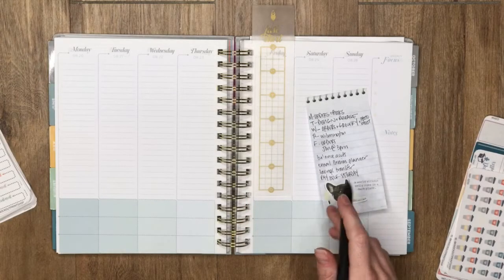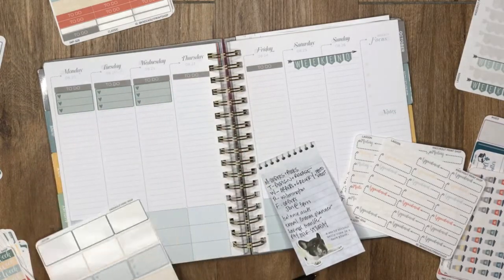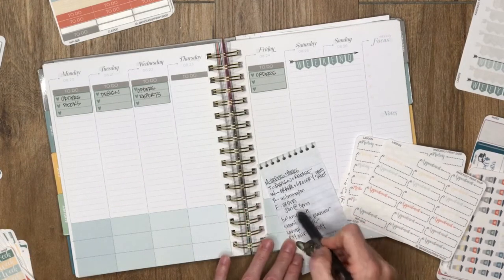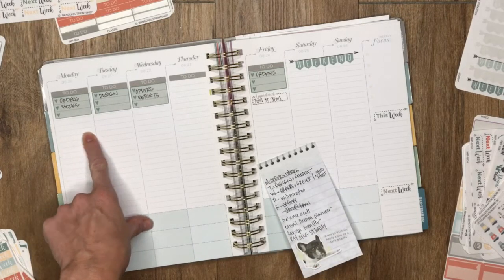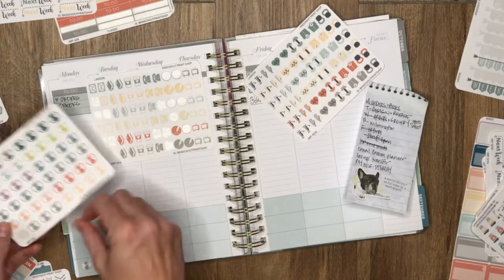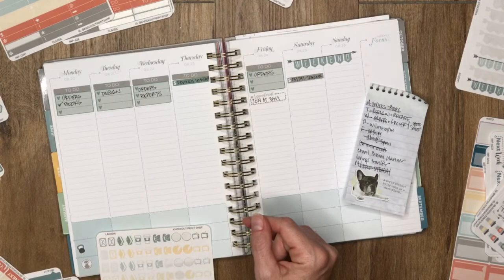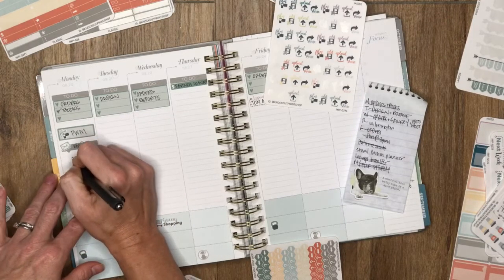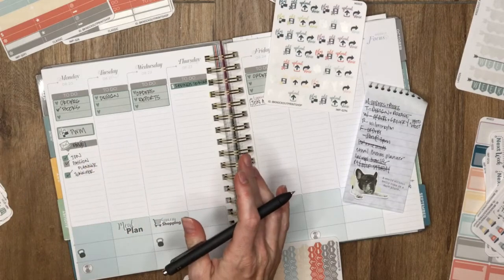Inkwell Press Classic Plan With Me | Week of 08/20/18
Trying a new layout in my IWP Classic for this week!